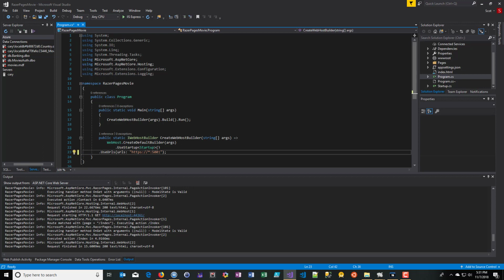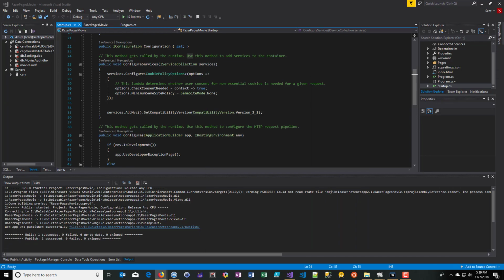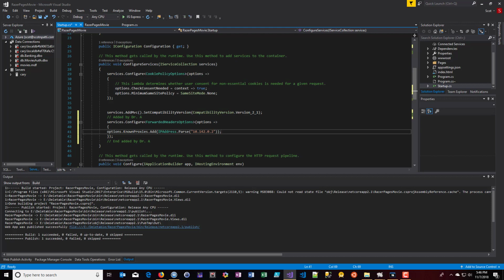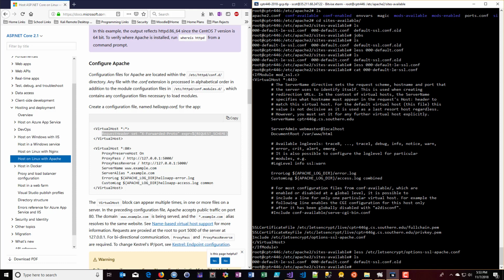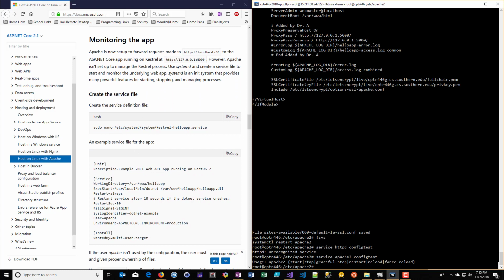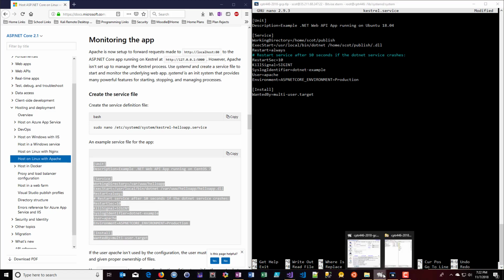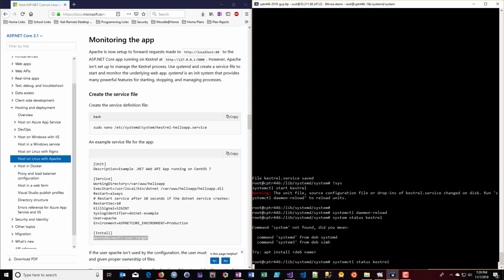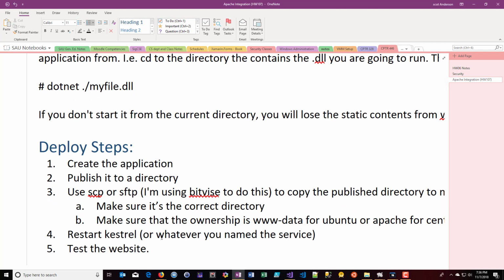HW10 - Deploying an application with Reverse Proxy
In this vidoe I show how to deploy a simple asp.net core applicaiton from a windows 10 machine to a linux machine running .NET core 2.1 with a reverse proxy.

Table of Contents:

00:00 - Deploying a sample application
05:03 - Configuring Reverse Proxy
14:10 - Configuring Apache for Reverse Proxy
31:23 - Finishing up the project